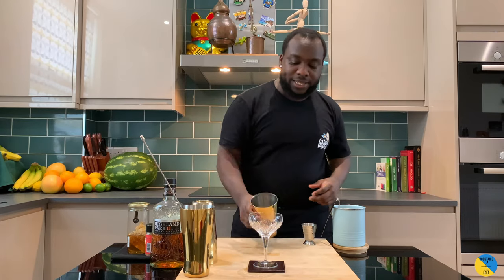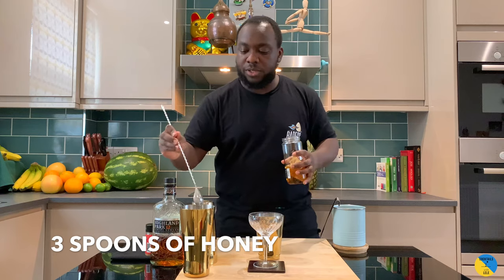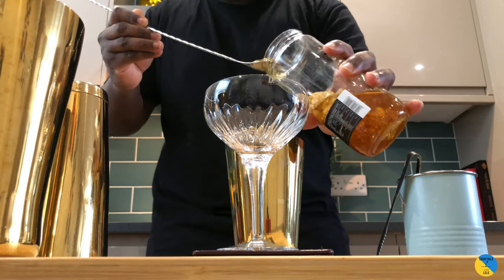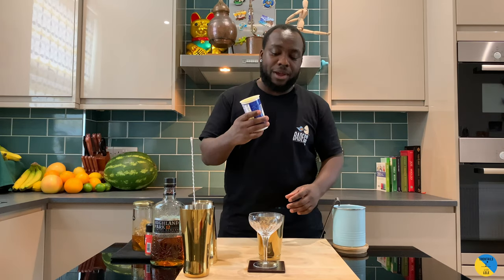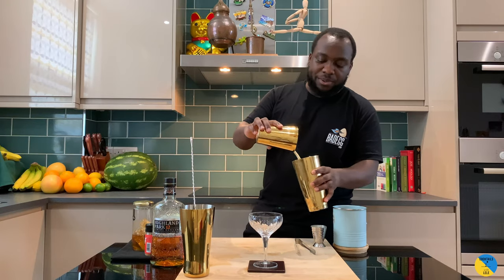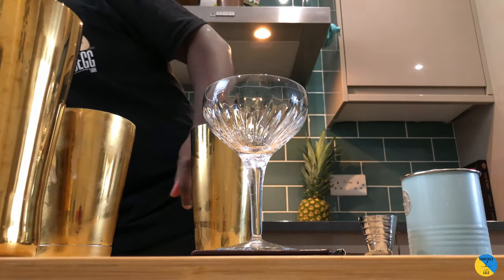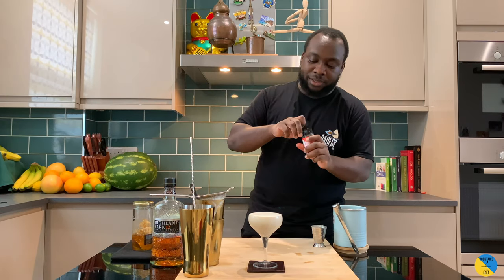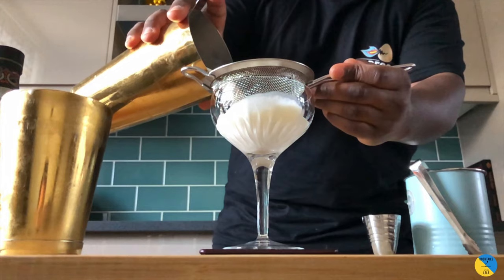How to make a HAIR OF THE DOG with LELE | COCKTAIL with WHISKY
INGREDIENTS:
60ml Whisky
3 spoons Honey
45ml Double Cream